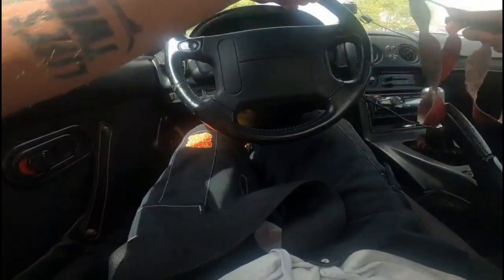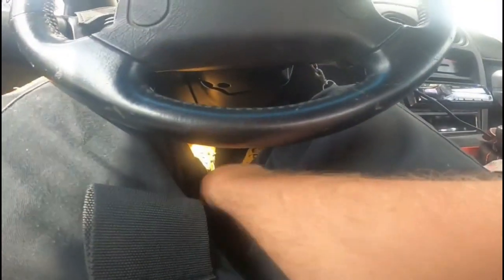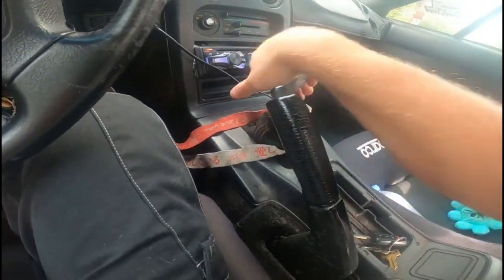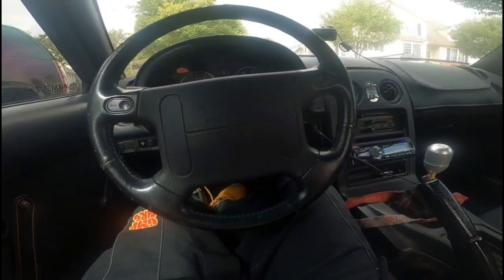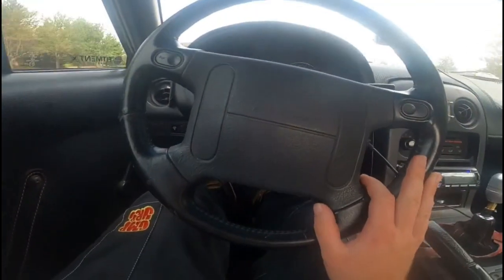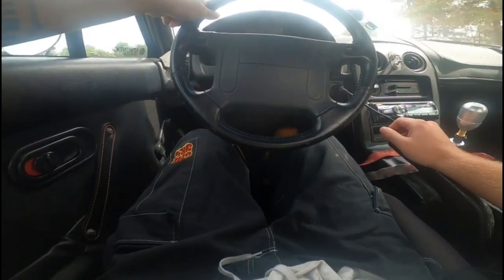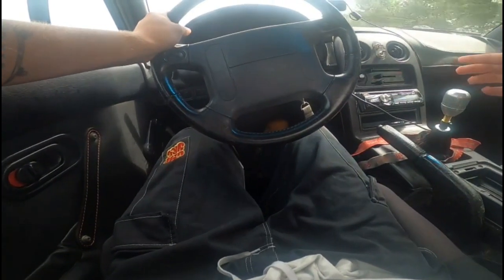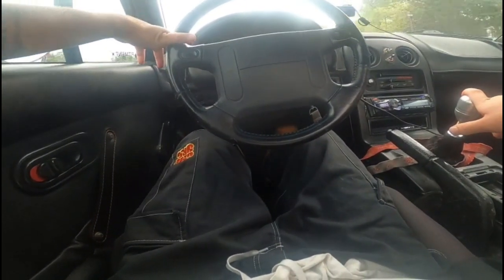How to drive a stick shift